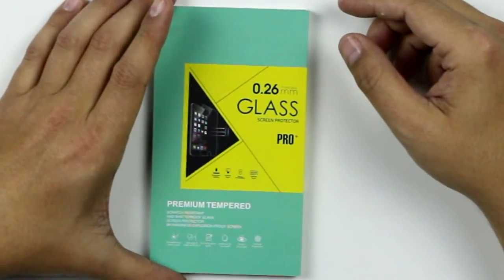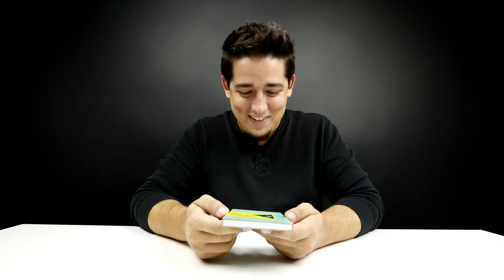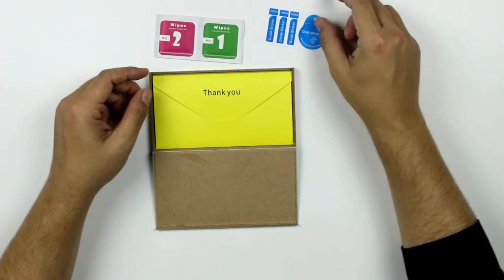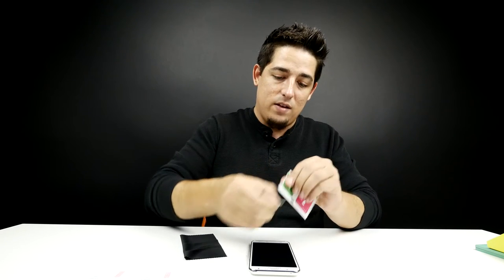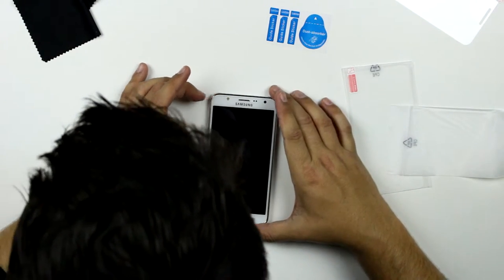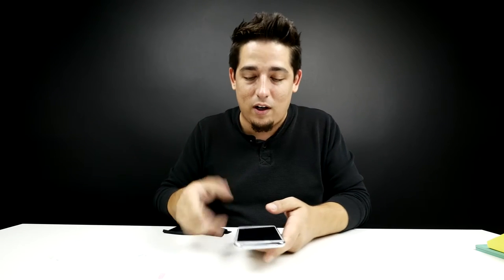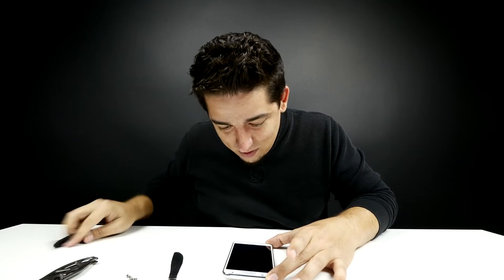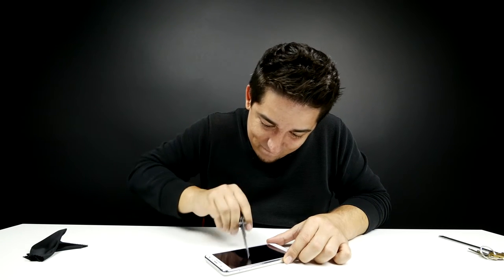SCRATCH PROOF YOUR PHONE!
MouKou Screen Protectors (US)
MouKou Screen Protectors (International)

Product Info:

MouKou Samsung Galaxy J7 Tempered Glass Screen Protectors 2 Pack for Samsung Galaxy J7 Lifetime Warranty

• Note: MOUKOU shop is the only certified shop on Amazon to sell the MOUKOU screen protector. Please confirm you are buying from MOUKOU shop before ordering. Due to other sellers use poor quality item posing our brand, many customers received broken product. We strongly recommend that you confirm the shop name & brand name & the light blue wooden packaging. If the item you received is inconsistent with our description, please appeal the fake sellers to Amazon ASAP, they will handle it properly.
• Premium Tempered Glass for Samsung Galaxy J7 Only. Featuring maximum protection from drops, scratches, scrapes.
• 99.9% High-definition clear hydrophobic and oleophobic screen coating protects against sweat and oil residue from fingerprints.
• Each layer provides specific functions that allow the Ultra Clear HD line of screen protectors to outperform competitor products that use inferior materials and manufacturing processes.
• MouKou Tempered Glass screen protectors are designed slightly smaller than the actual screen of the device due to the curved edges of the phone.
- By not covering the curved edges of the devices,it will improve the installation process and prevent protectors from damage by causing it to lift and allow dusts in between the screen protector and your device. - This is due to the nature of the Samsung Galaxy J7.